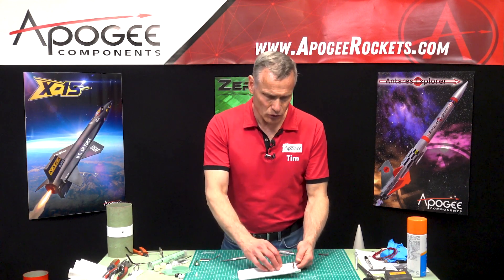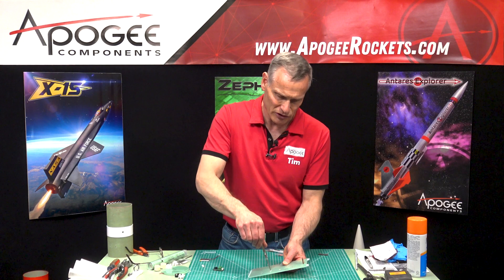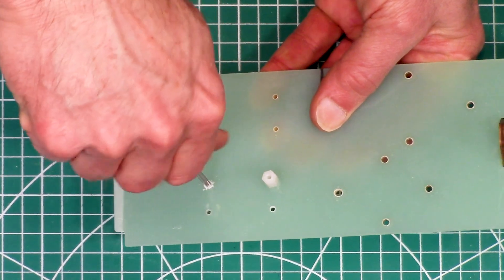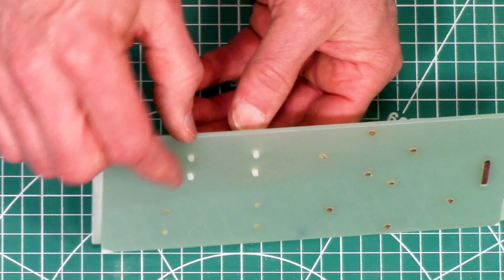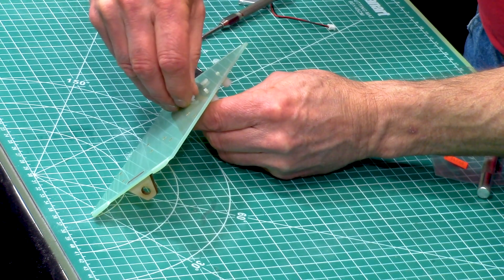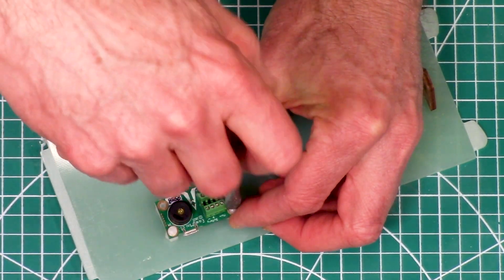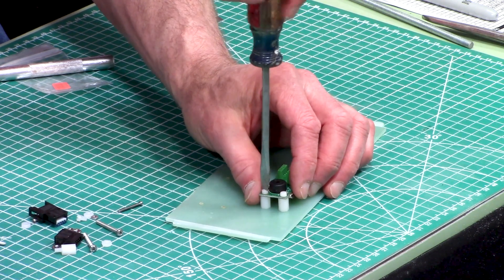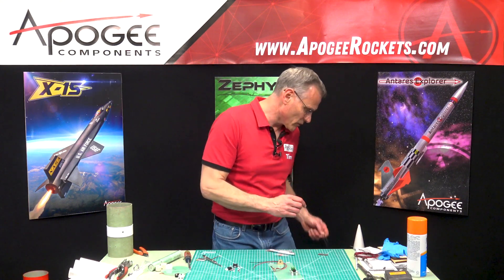Level 2 Rocket Assembly Part 12 - Tap holes to mount your altimeter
In this step, you’ll tap the holes drilled into the e-bay sled from the last video. This will cut threads into the sides of the holes so mounting posts can be inserted. The altimeter can then be firmly attached to the sled with mounting screws that go into the posts.